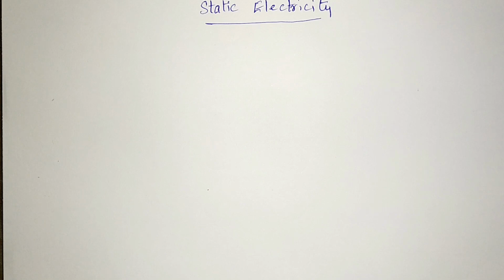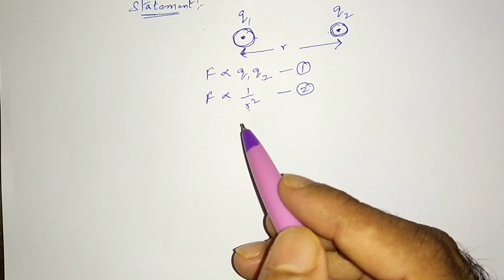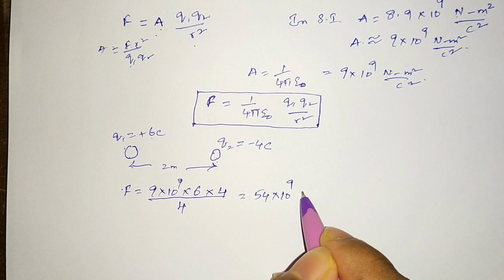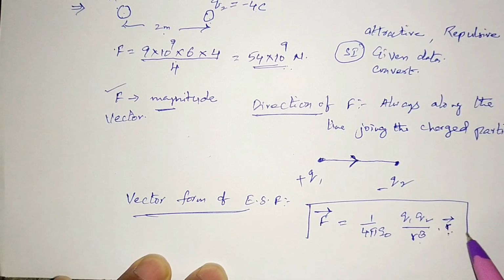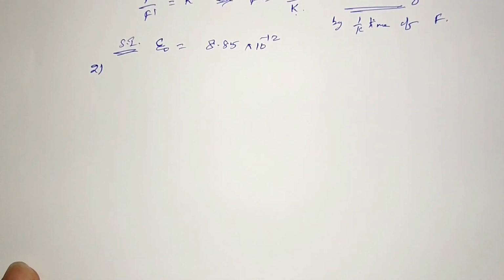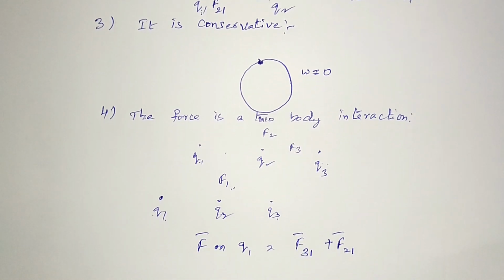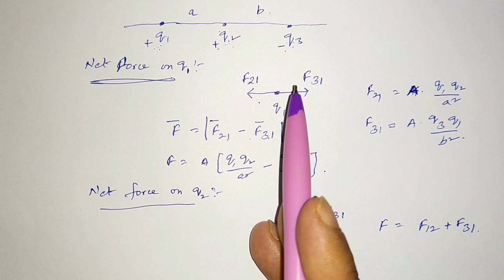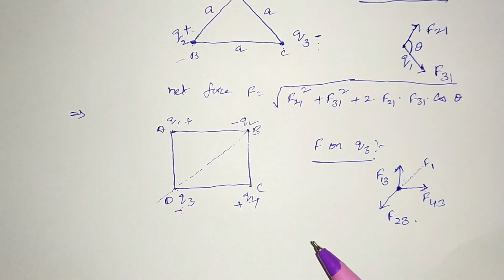ELECTROSTATICS -2 (Suitable for Class-8 and above)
IIT FOUNDATION PHYSICS
IN THIS VIDEO WE LEARN COULOMBS LAW AND SOLVING PROBLEMS BY USING IT. USE FULL FOR THE STUDENTS WHO ARE PREPARING FOR IIT AND NEET.
NEET FOUNDATION PHYSICS